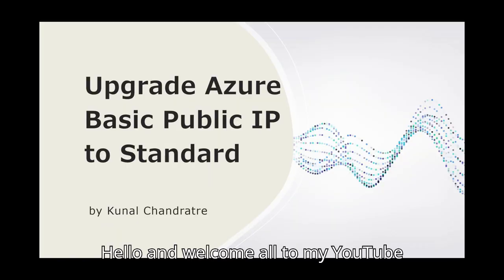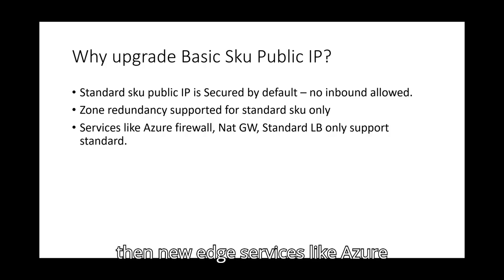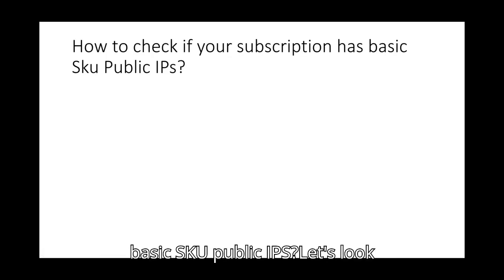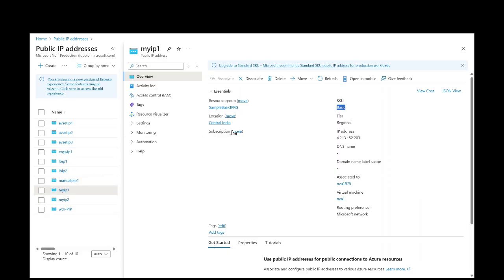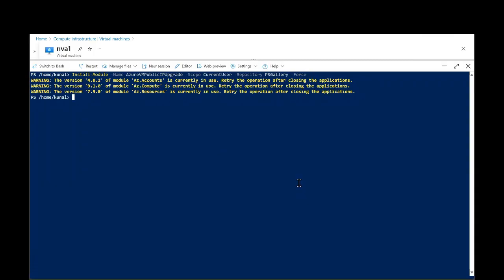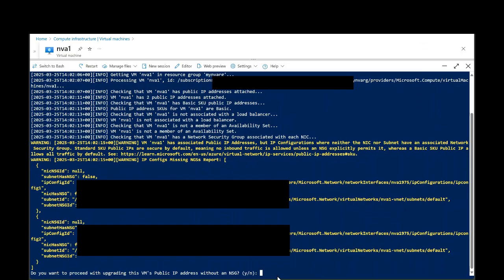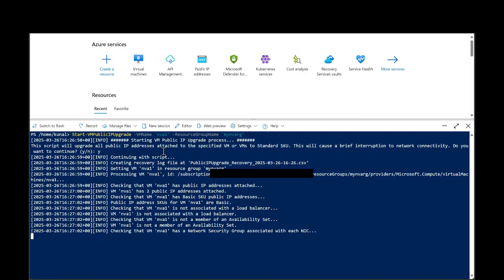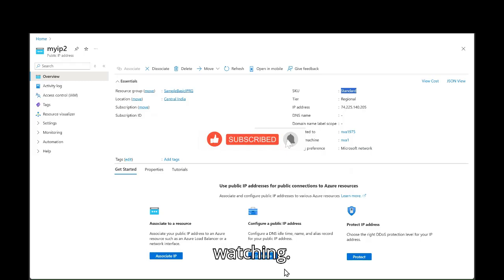Upgrading a basic public IP address to standard sku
1. Why to upgrade basic public Ips to standard, what is the need?
2. Important information about basic IP retirement
3. Understand scenarios in which you will need an upgrade from basic to standard
4. I will demo about Azure VM having NIC with multiple basic public IP upgrade
5. I will also demo about VMs in Av set and are having basic sku public IP then how do you upgrade them.